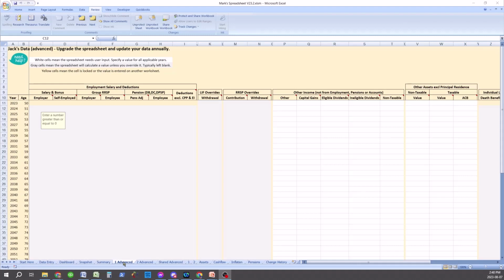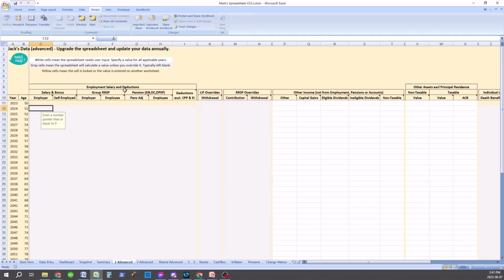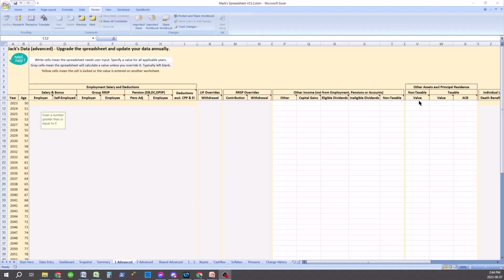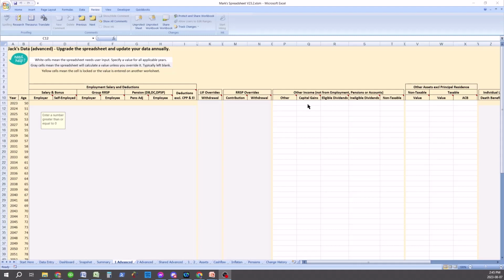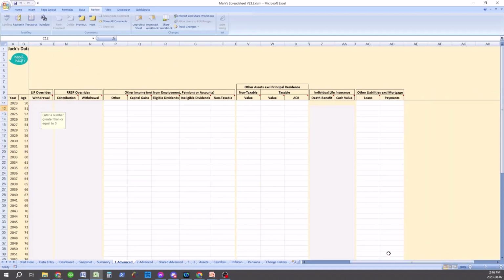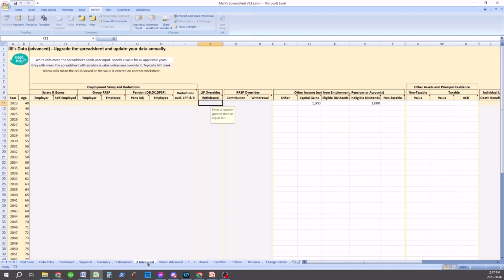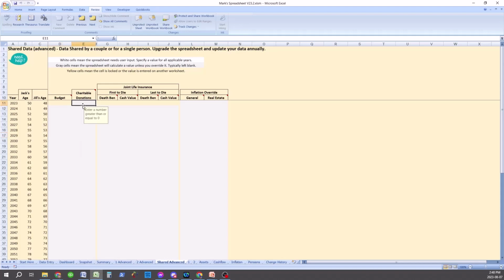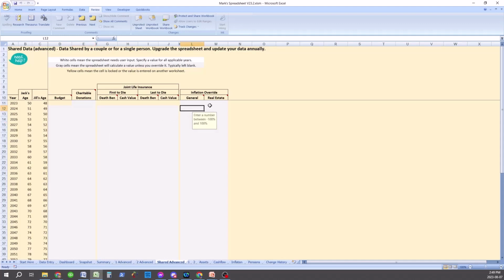Mark's Spreadsheet Advanced Video Tutorial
Mark's Spreadsheet is a Microsoft Excel spreadsheet designed to help Canadians plan their retirements. This video shows how to enter advanced data and how to override the spreadsheet's default behaviour.
00:00 Introduction
01:18 1 Advanced Worksheet
06:25 1 Advanced Worksheet
06:36 Shared Advanced Worksheet
08:43 Summary